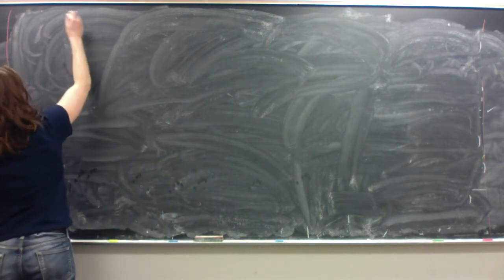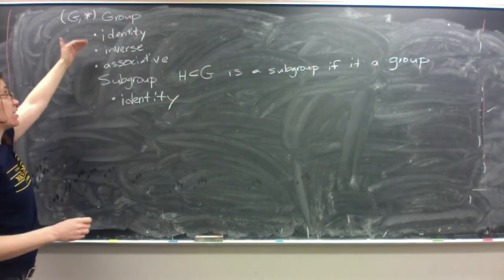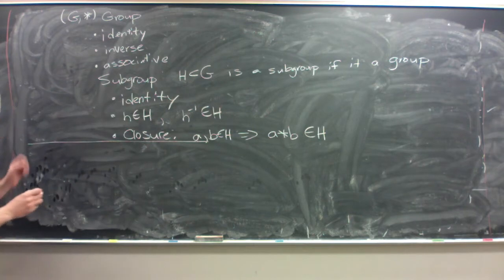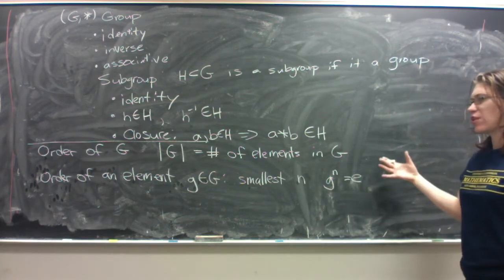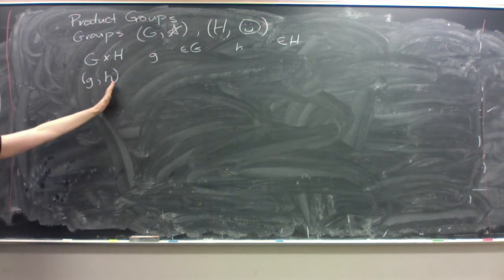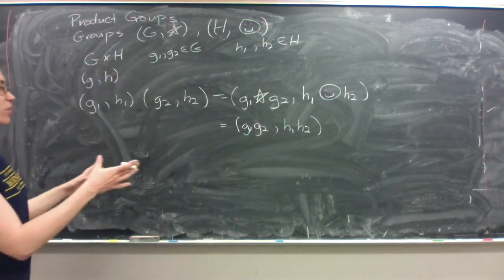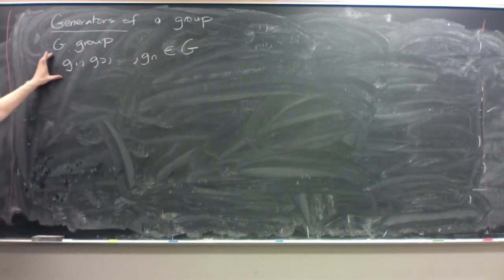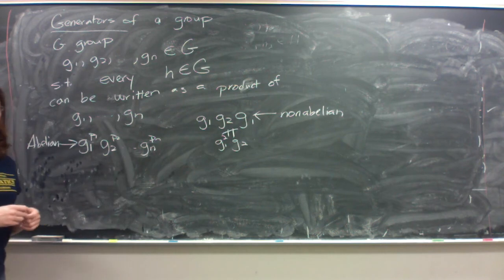Minilecture: Group Homomorphisms 1